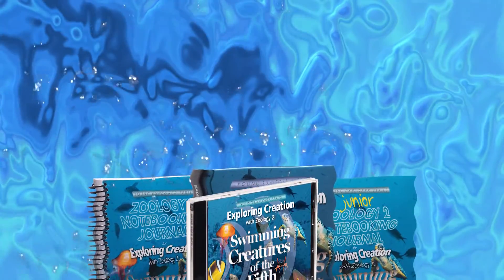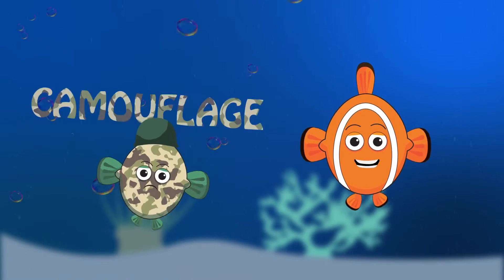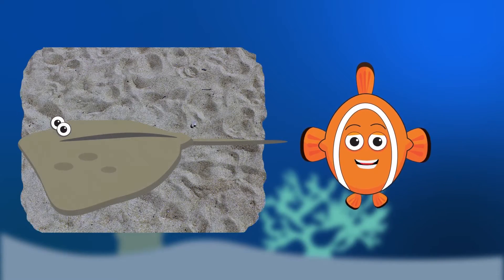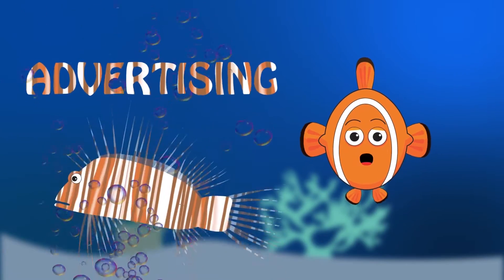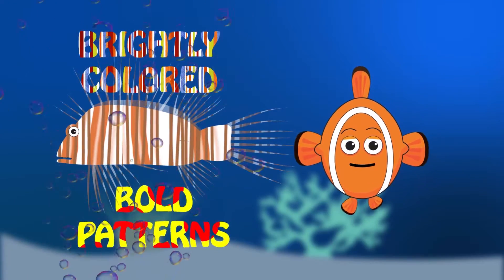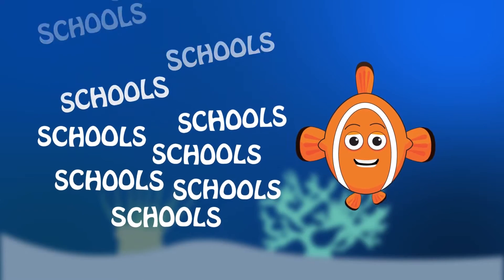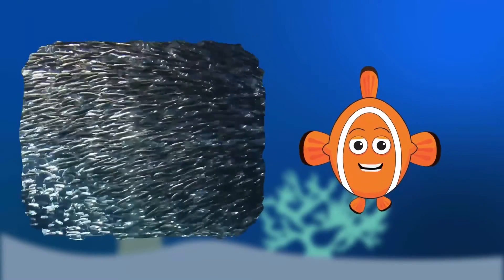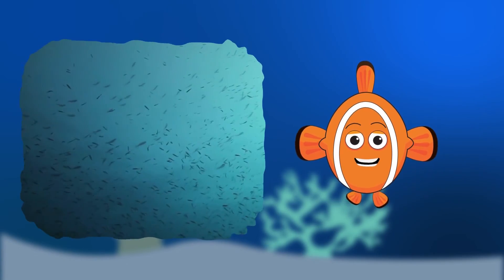Swimming Creatures of the Fifth Day by Jeannie Fulbright Audio book "Defense"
God filled the Earth’s waters with animals great and small. Exploring Creation with Zoology 2: Swimming Creatures of the Fifth Day covers swimming creatures from the microscopic to the massive. No matter how near or far you live from the ocean, you and your students will wonder at God’s designs in the amazing aquatic animals He formed.